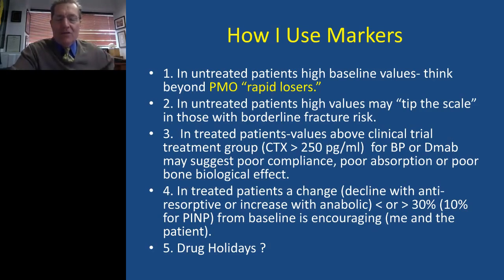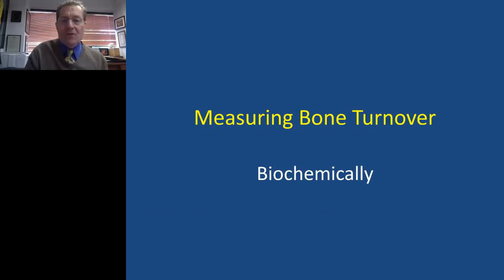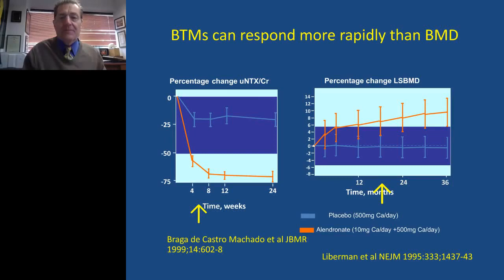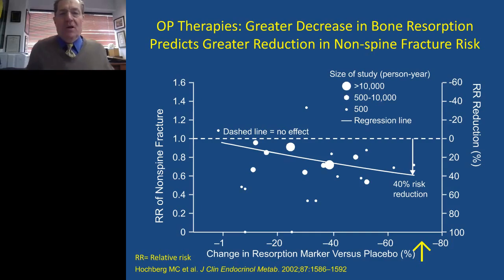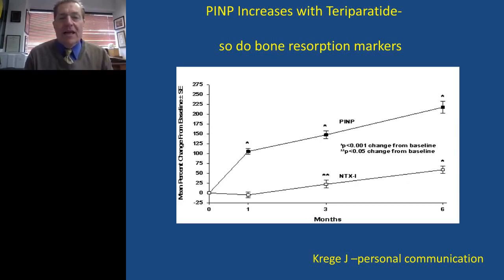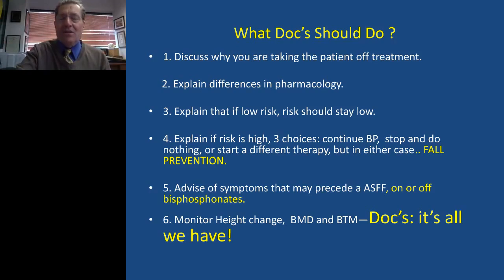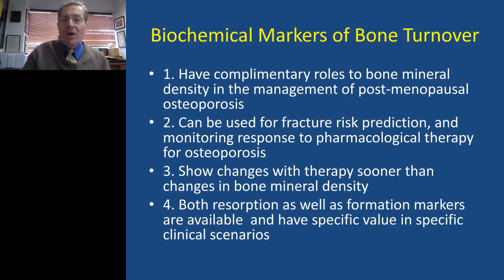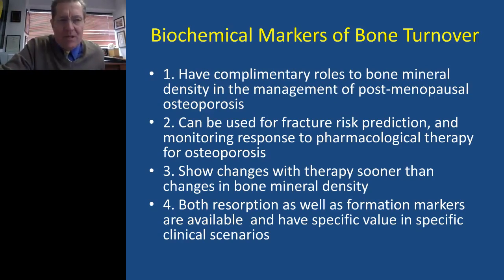Paul Miller - Keynote - Biochemical Markers of Bone Turnover in the Management of...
Bone turnover markers (BTM) are biological markers of bone remodeling (turnover). The entire skeleton is replaced every 10 years by remodeling, a process constantly going on at different phases throughout the skeleton (Figure 1). The purposes of remodeling are to repair the microcracks that occur in the skeleton with daily mechanical loading.

From these bone remodeling cavities proteins (BTM) are released into the circulation and can be measured by radioimmunoassay or immunoassay. (Figure 2)

The clinical evidence is consistent that these markers are useful for:

1.    Determining the rate of bone turnover (high bone turnover is an independent risk factor for osteoporotic fracture) and predicting the rate of bone loss.

2.    Assessing response to osteoporosis treatments (both anti-resorptive as well as anabolic agents). The change in the BTM after the initiation of treatment occurs rapidly-within 3 months of starting therapy and, therefore, provide much earlier information on compliance, and a bone effect than bone mineral density (BMD) which requires 1-2 years to see a measureable change. A change in the BTM also predicts improvements in BMD and predicts fracture risk reduction

Two large international groups: The International Osteoporosis Foundation-International Federation of Clinical Chemistry and The National Bone Health Alliance-American Association of Clinical Chemistry both have both endorsed, based on evidence, that the preferred BTM for bone formation is the propeptide type I collagen (PINP) and for bone resorption the collagen cross-link, C-telopeptide (CTX).